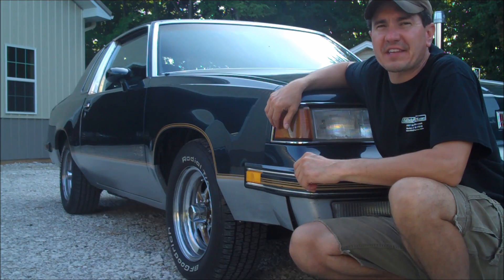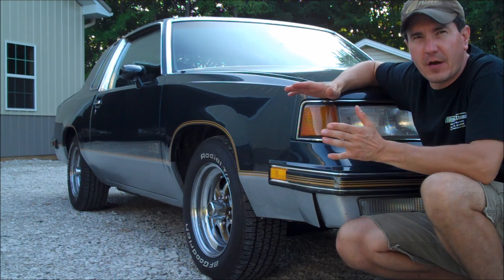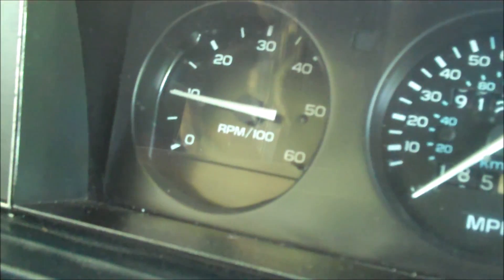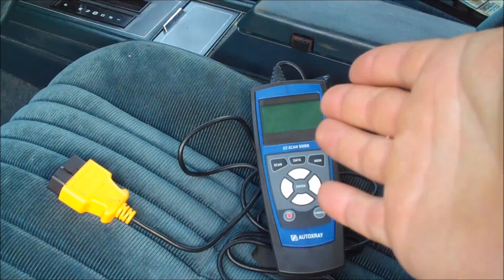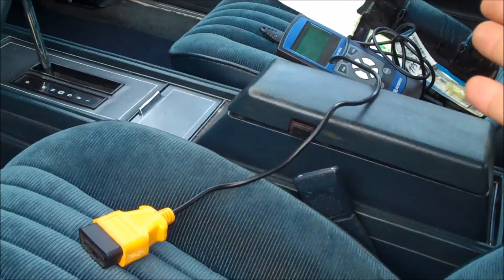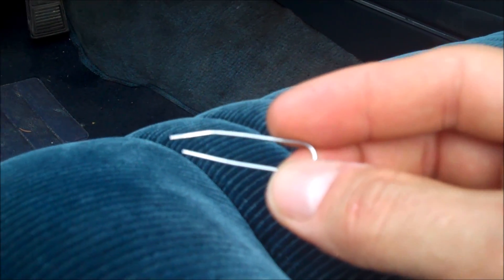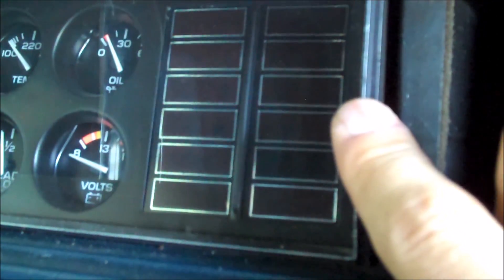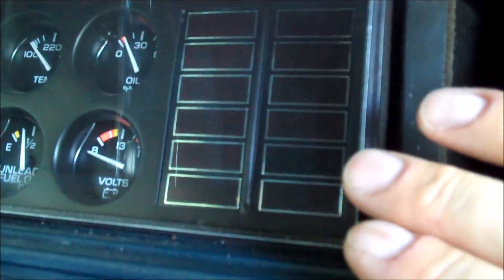How To Read A Check Engine Light Trouble Codes OBD1 WITHOUT A SCANNER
I show you how to read and diagnose a check engine light on an OBD1 system without a scanner. Properly flash out trouble codes to diagnose your engine issue.